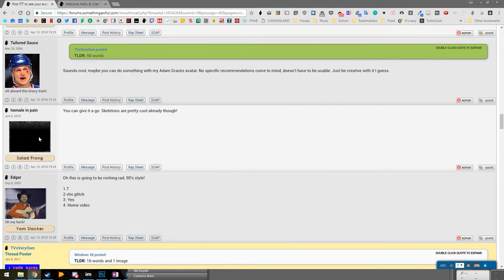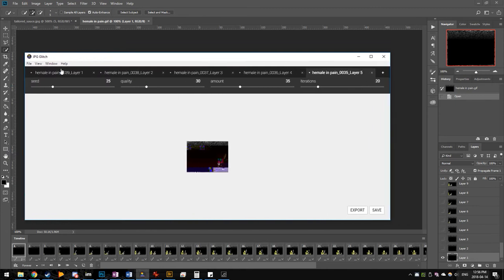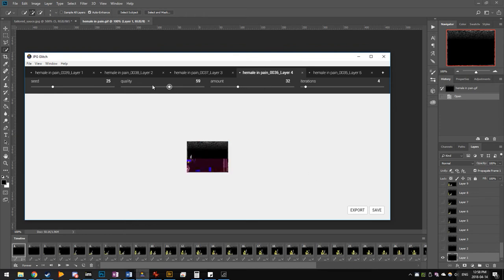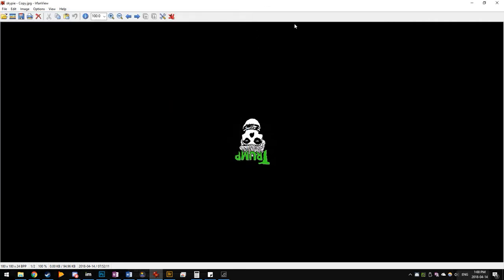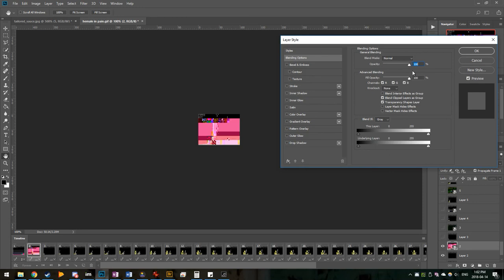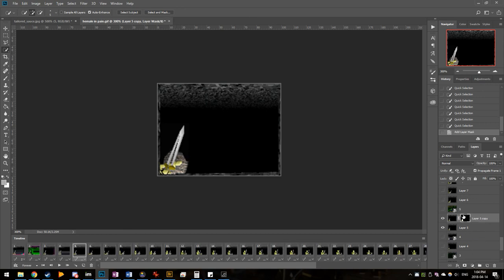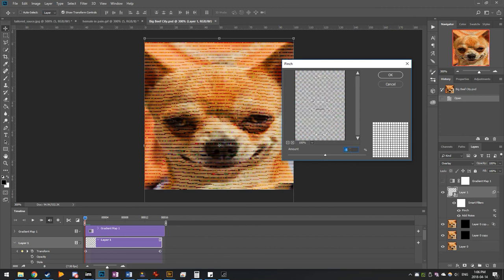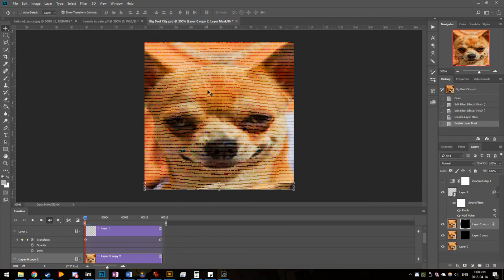A cyberpunk tutorial